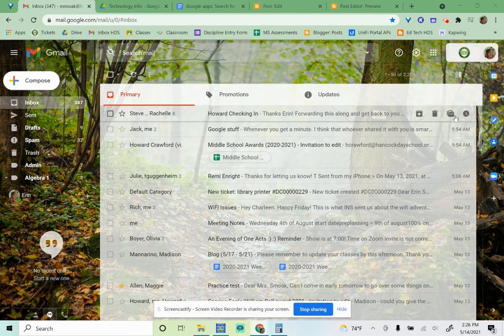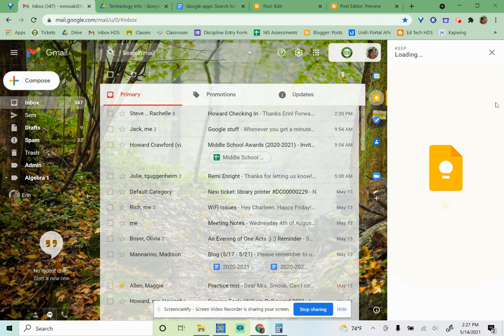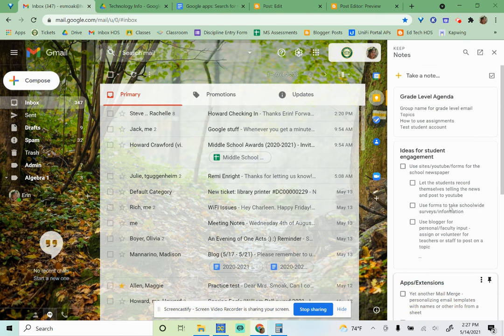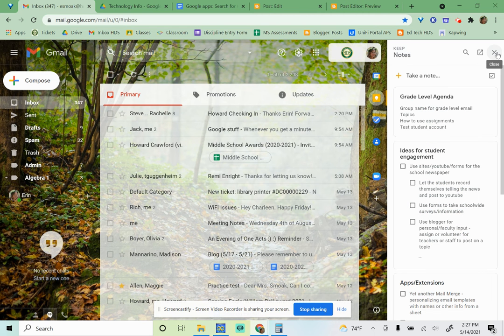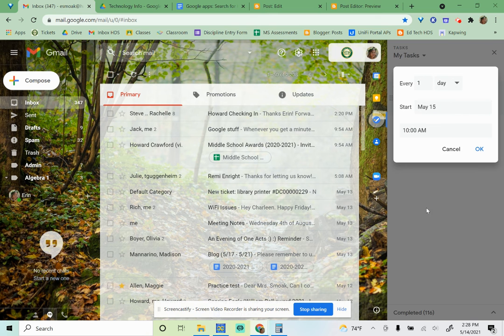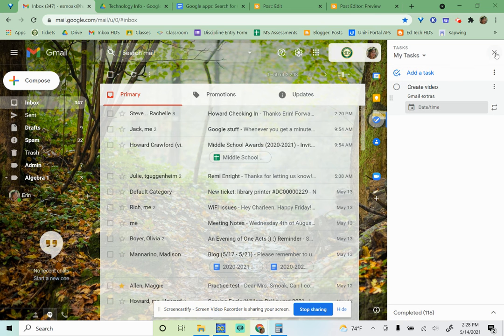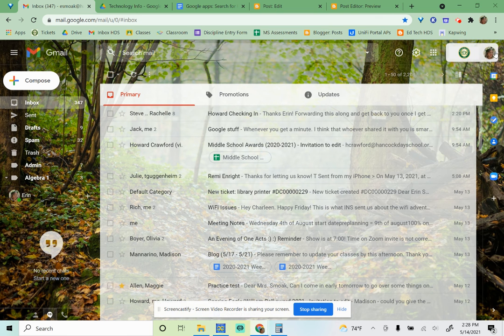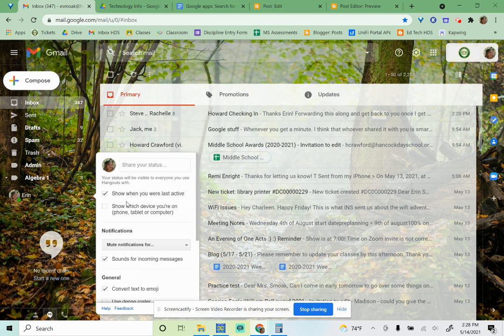Google Keep, Tasks, Chat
There are some things you may have never used in gmail. Google Keep, Google Tasks, and Google Hangouts are all conveniently on your gmail inbox screen already.